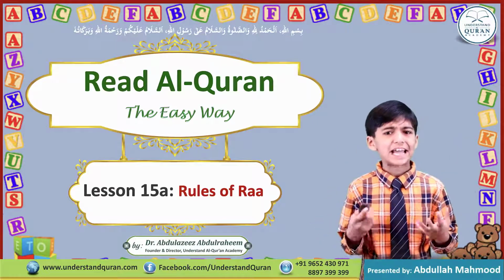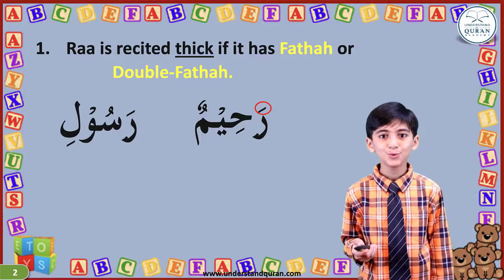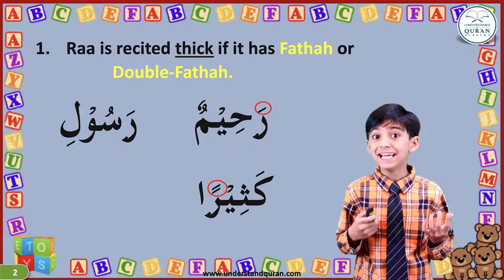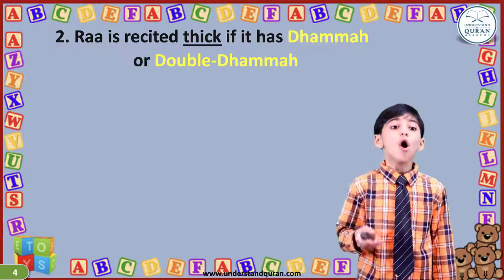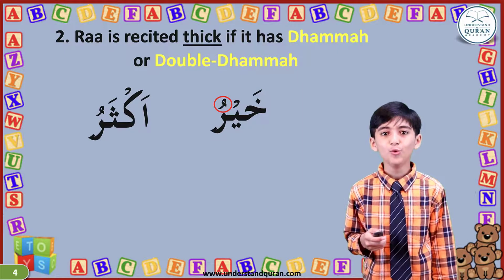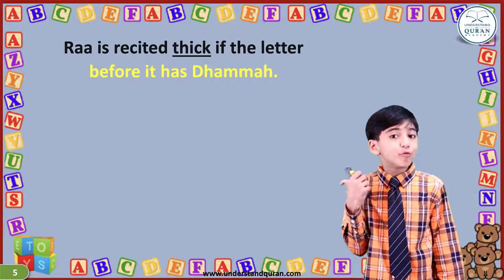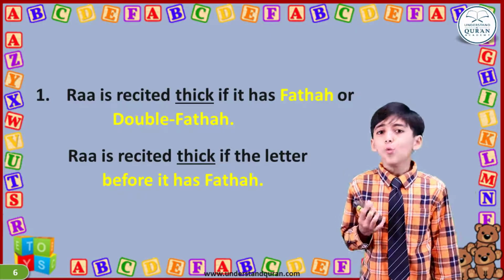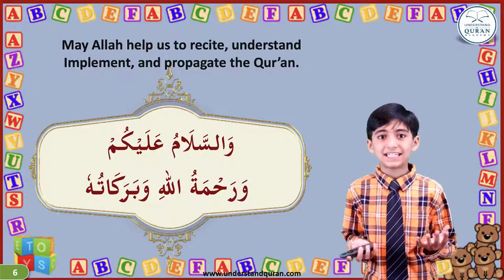Lesson 15a: Rules of Raa (Short Tajweed Series)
Abdullah Mahmood is 10 years old who has memorized the entire Quran at the age of 7 from his mother Alhamdulilh. He has achieved two Ijaza's in Hafs A'n A'sim Alhamdulilah. One from Sheikh Fouad (Egypt, and second from Sheikh Okasha Kameny (US, He is working on to get another ijazah in Rewayyah Shua'ba and also learning the Arabic language. Alhamdulilah he has also lead the Taraweeh first time ever in the masjid this last Ramadhan 2022 in Pakistan He is currently recording the full Quran in his voice to encourage the children of his age.